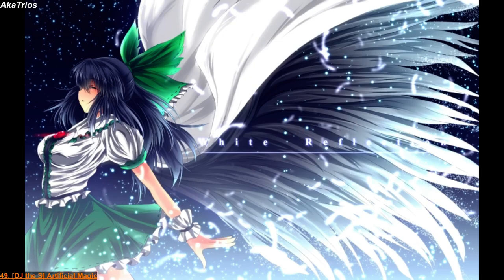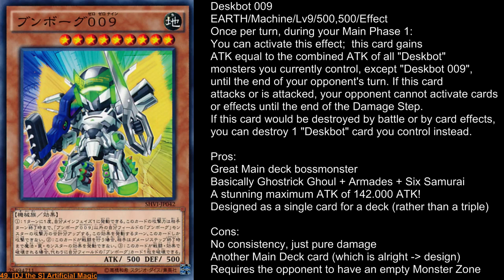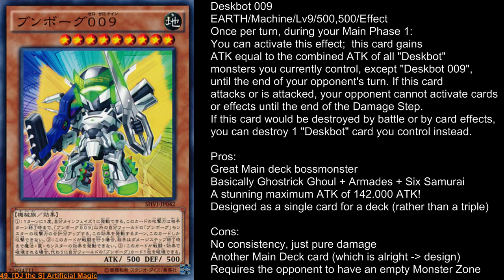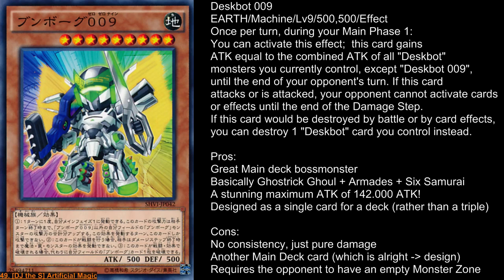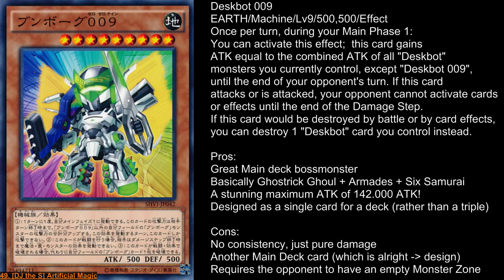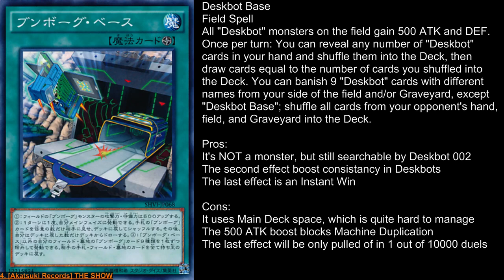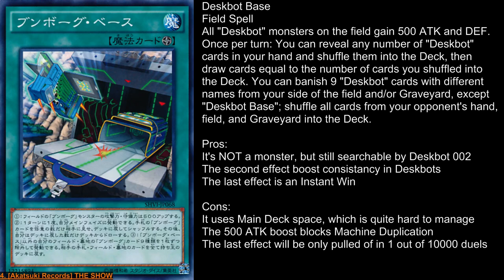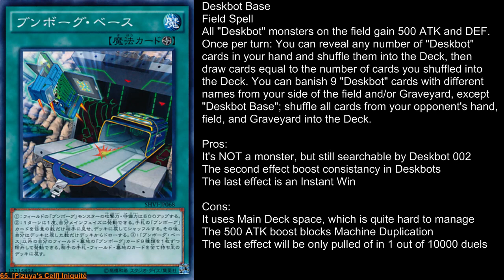Deskbot 009 and Base: Are they good? (Card Discussion)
Here are my thoughts on Deskbot 009 and Deskbot Base, the two new Deskbot cards coming in SHVI. This time, I've got some visuals for you too.

Akatsuki Records - THE SHOW
pizuya's cell - Inquité
o.O.o.O.o.O.o.O.o.O.o.O.o.O.o.O.o.O.o.O.o.O.o.O.o.O.o.O.o.O.o
YGOPro Touhou Duelist Circle: